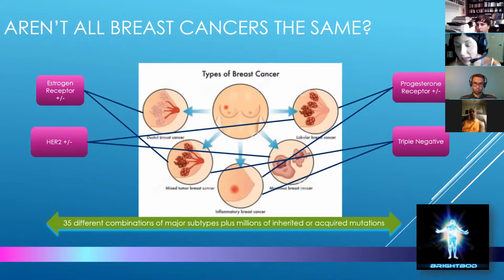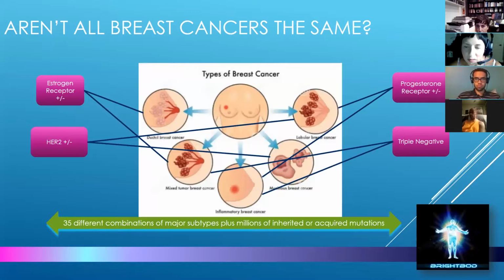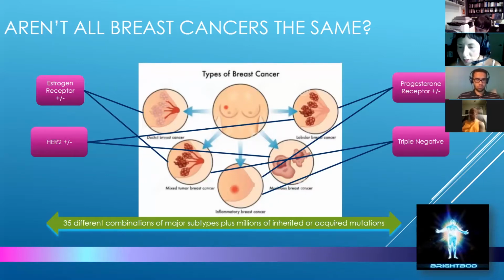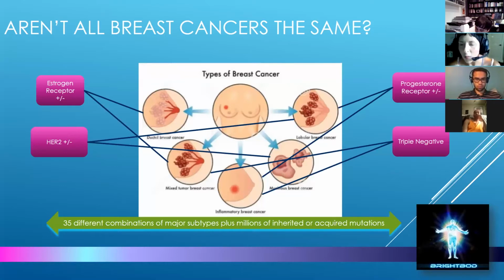Breast Cancer, June 29, 2017 Answer #1